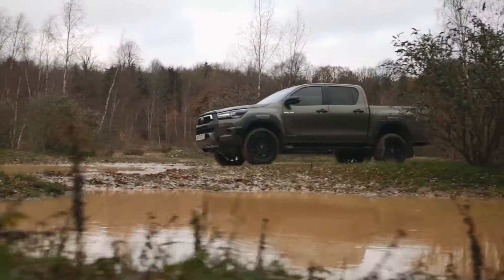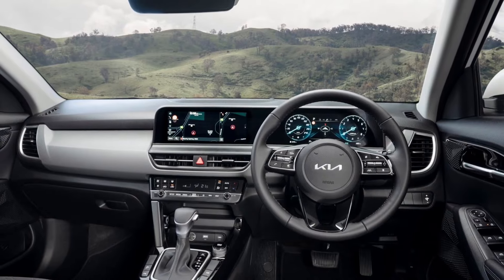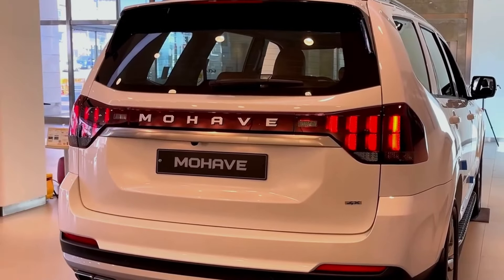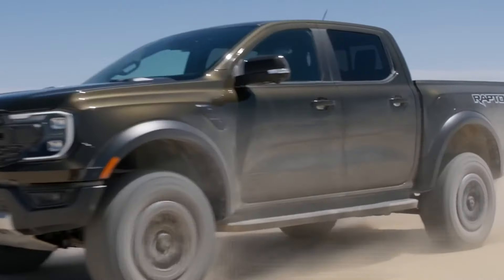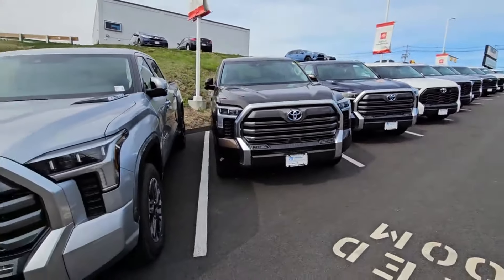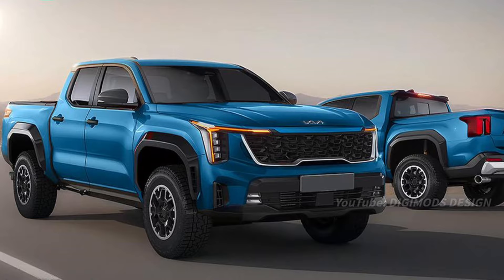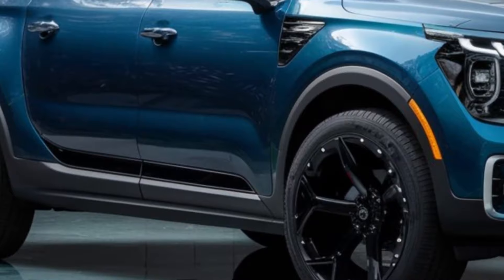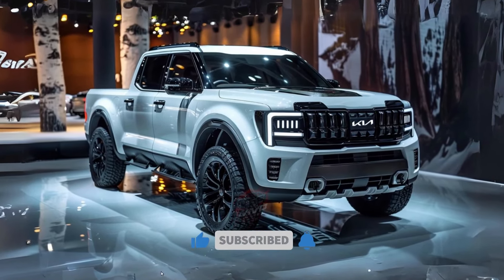Just Announced: The 2025 Kia Tasman Is The Pickup Truck We've All Been Waiting For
Just Announced: The 2025 Kia Tasman Is The Pickup Truck We've All Been Waiting For. The pickup truck world just got rocked! Kia just revealed the 2025 Tasman, a truck that shatters expectations. Forget the same old, yawn-inducing designs. The Tasman is a game-changer, boasting impressive performance and a functionality-focused design that screams adventure. So, is the Tasman the real deal, or just another empty promise? What specs does it offer?

In this video, we will dissect Tasman feature by feature and get into its specs, performance, and head-turning design to see if it truly deserves a spot at the top of the pickup truck food chain! So stay with me until the end, and let’s get started.

Give us feedback so that we can continue to improve our videos! Thank you for your support🙏🏻